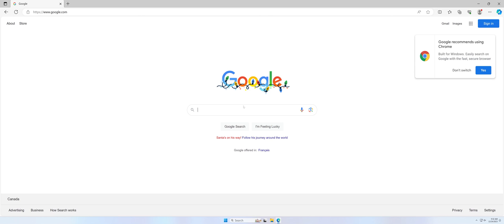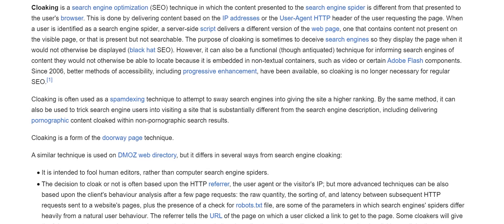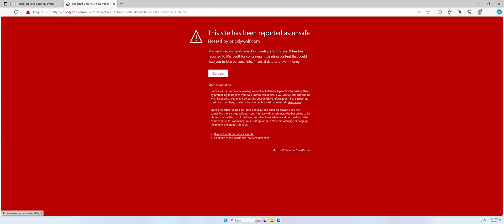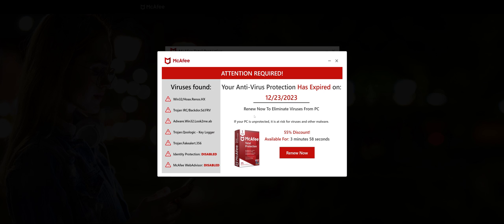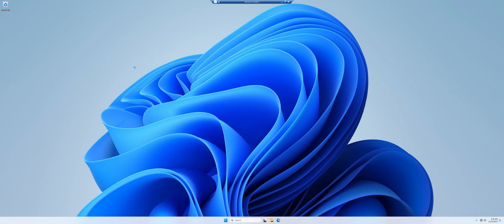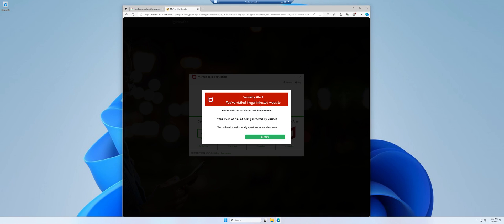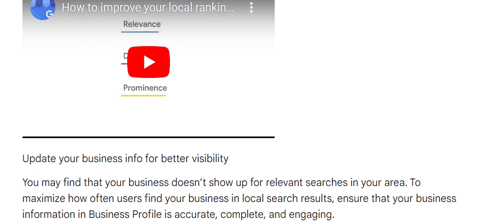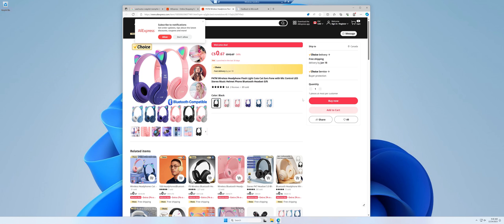This innocuous Google Search can break your PC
A look at Google's spam problem, now leading to obvious malicious spam queries on page 1.

Outro Music